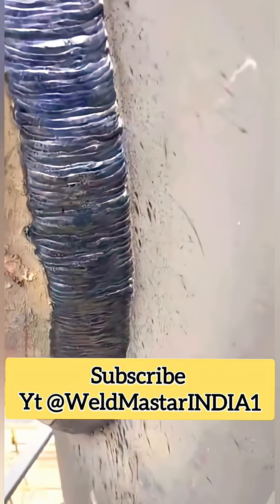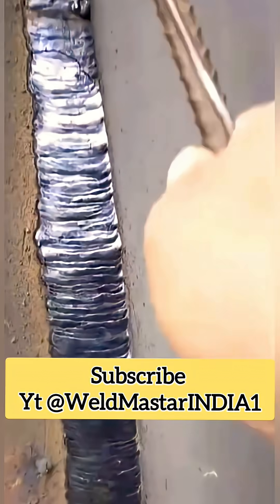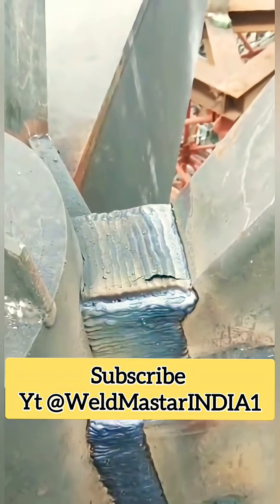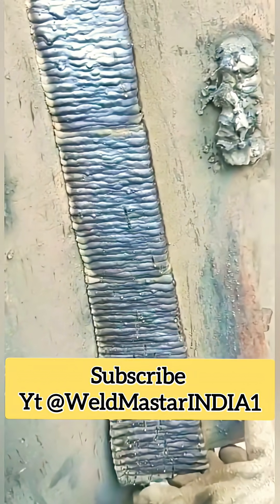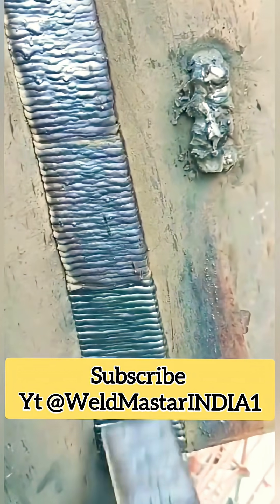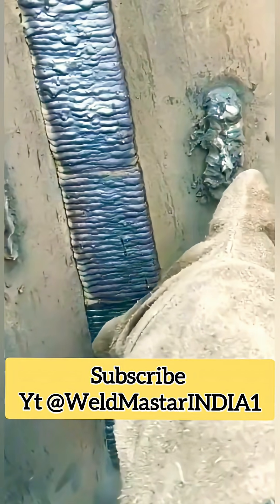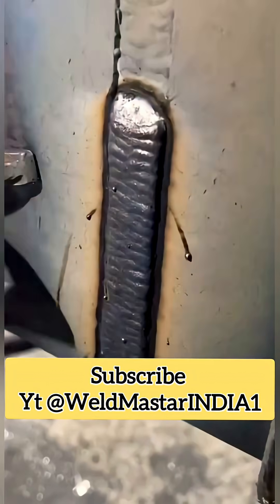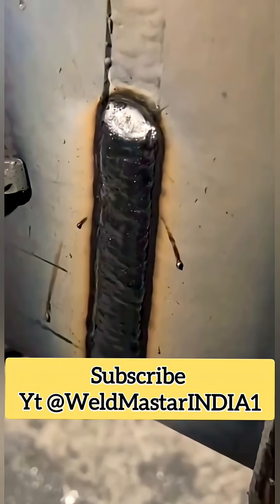🔥 How to Weld Wide Beads with Flux-Cored Wire | Welding Tips for Strong & Smooth Welds 🚀